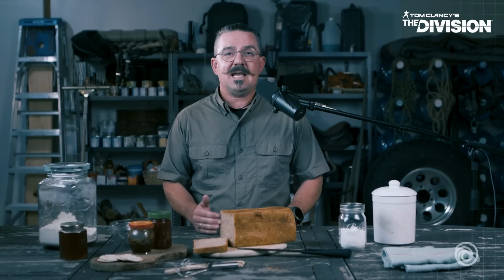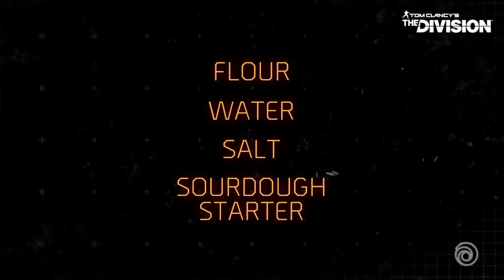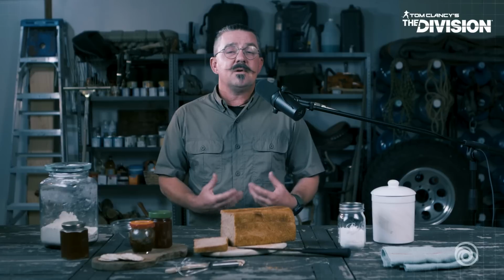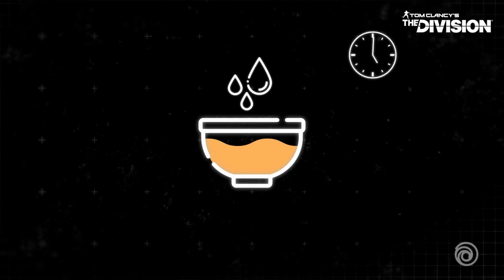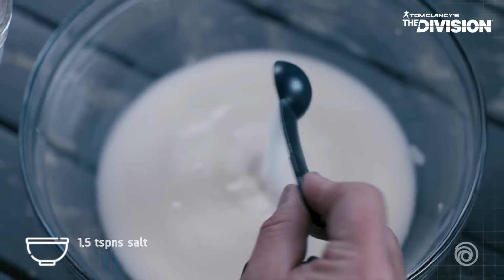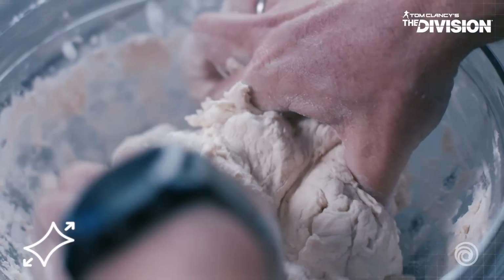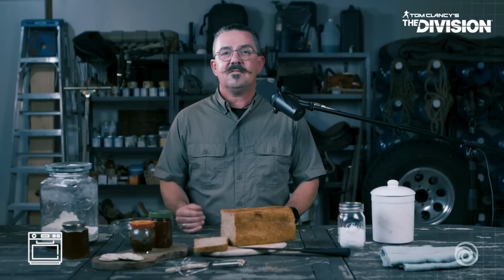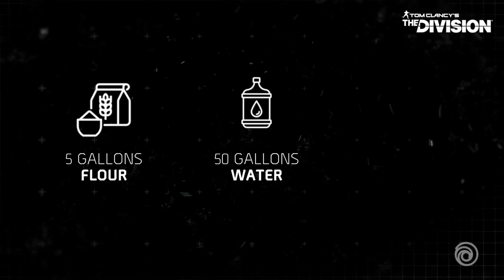Tenacity Podcast : The Perfect Loaf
TENACITY is a survival skills podcast inspired by Tom Clancy’s The Division 2. Egyptians cracked the code on baking leavened bread in 2600 BCE, and it’s still made with the same three ingredients today. Without food, your mental and physical capabilities deteriorate rapidly. In this episode, Dr Bradley Garrett explores baking from stored food supplies. He discusses leavened vs. unleavened bread, making Scandinavian hardtack—the ultimate survival food, and baking the perfect sourdough loaf with just three ingredients. Join us for essential baking tips and techniques.